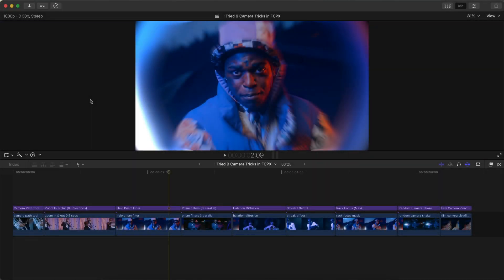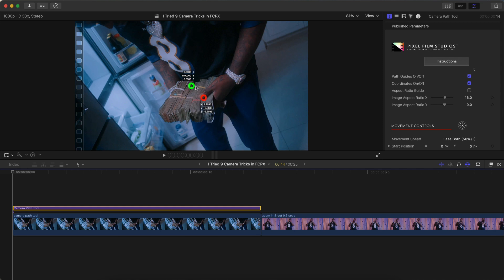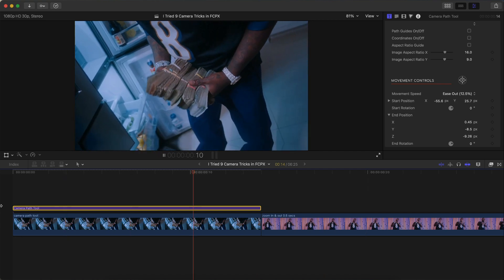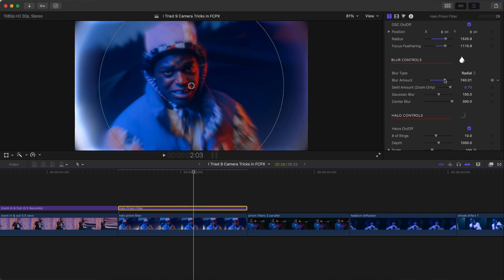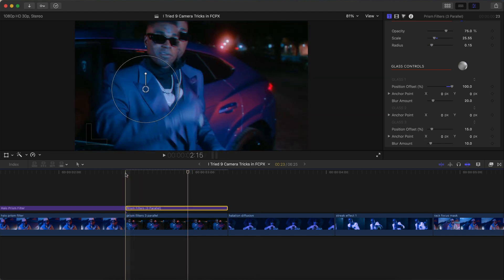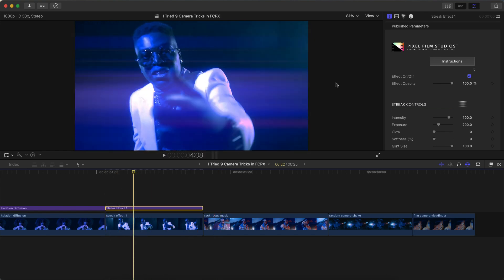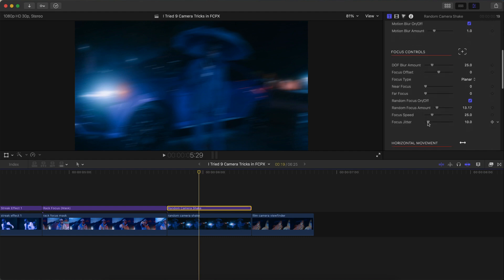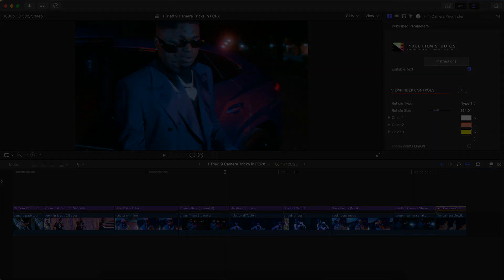9 Camera Effects That Will BLOW YOUR MIND! Final Cut Pro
I will you show you 9 super easy camera tricks for your music videos, vlogs, cinematic shots and more in Final Cut Pro! Create insane camera shake, blur effects, rack-focus, shutter effects, glowing highlights, etc with PixelFilmStudios' FCPX Camera plugin. It's very easy to install and use for your projects whether you're a beginner or an advanced editor.

Get the FCPX Camera Plugin for Final Cut Pro!